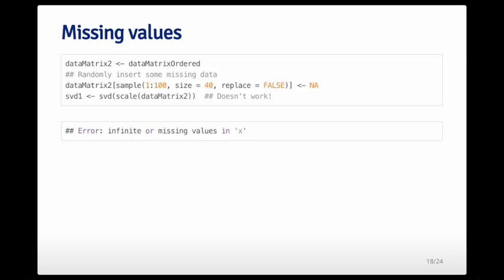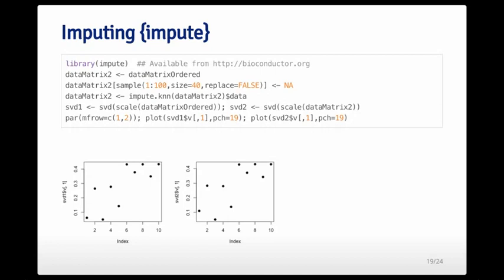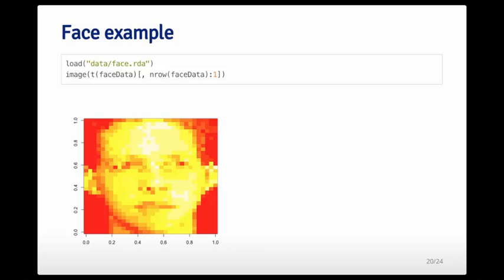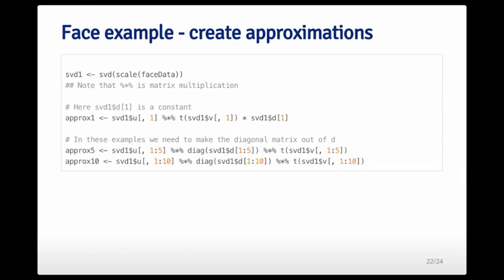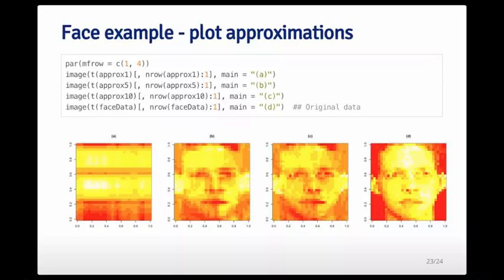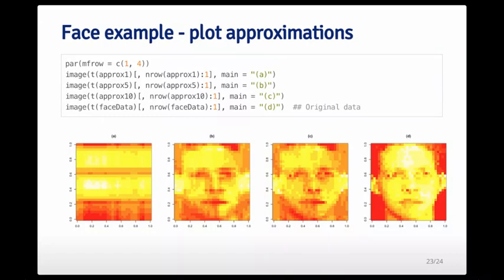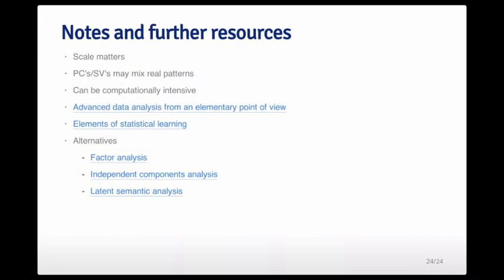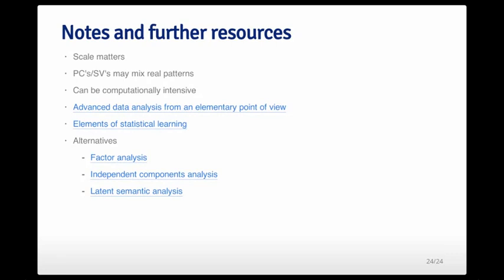Dimension Reduction part 3 Johns Hopkins University Coursera